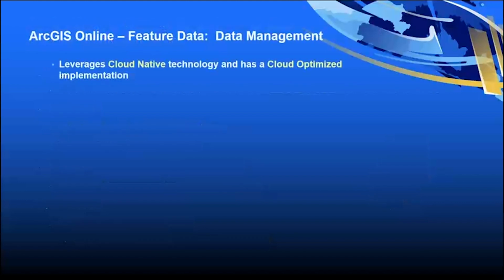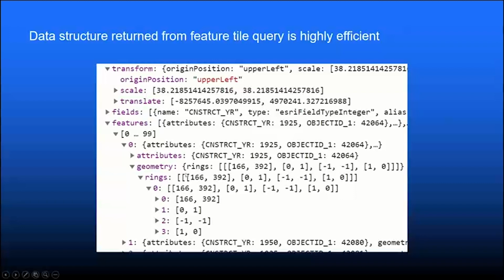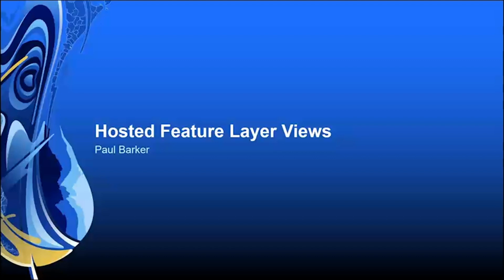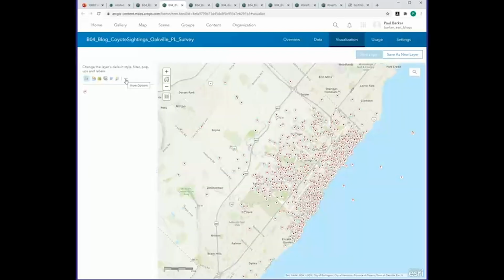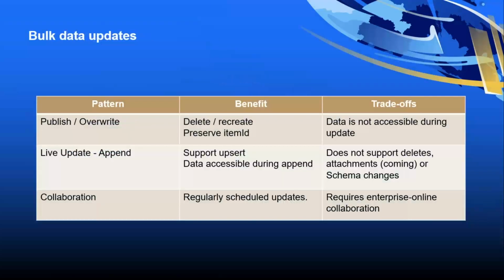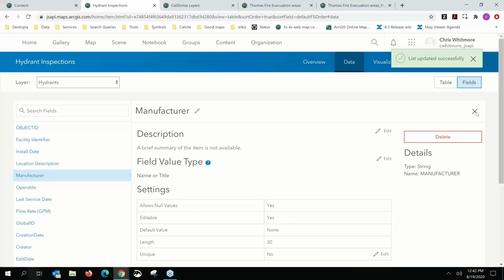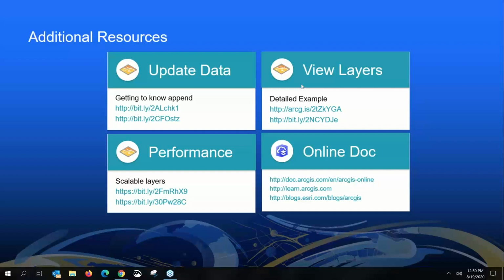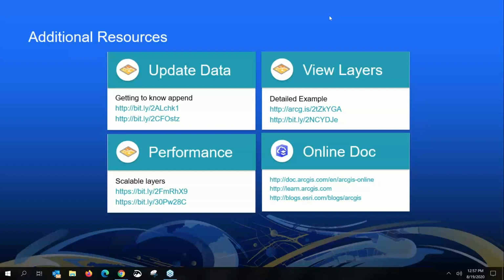ArcGIS Online: Best Practices for Hosted Feature Layers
Learn best practices for optimizing your ArcGIS Online hosted feature layers to support high-volume web traffic.